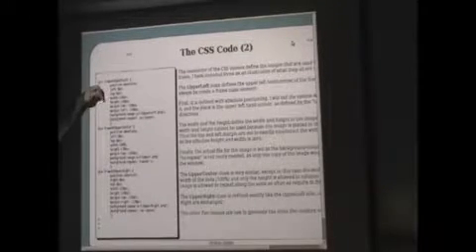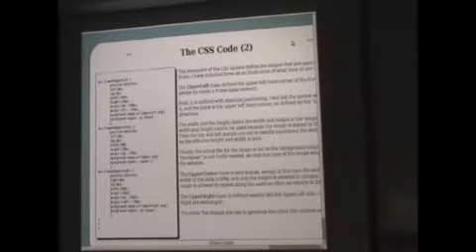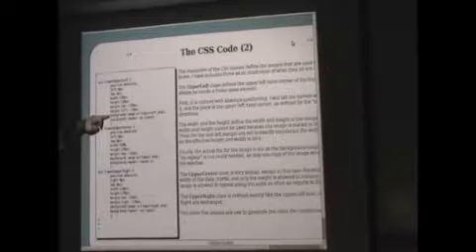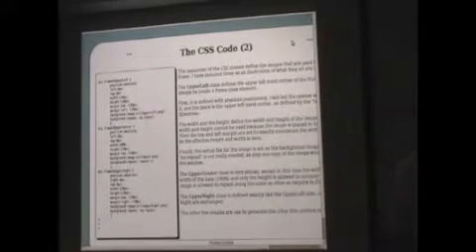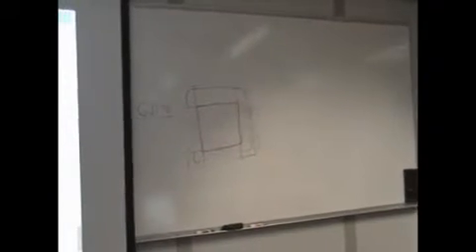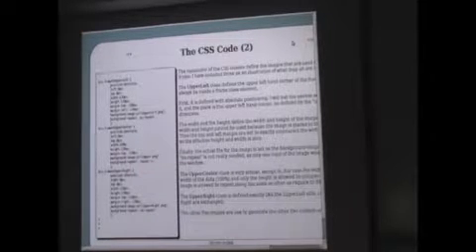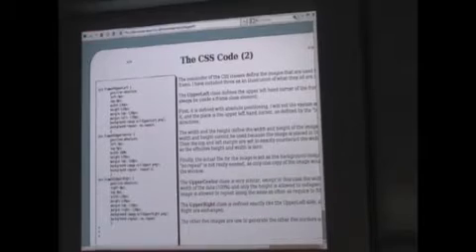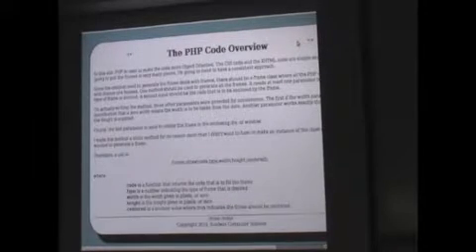Jan 27, 2010 (Part 2) / Frames / Bill Baldwin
Bill Baldwin gave this presentation to KCWEBPROS on Jan 27, 2010.

Implementation was done using CSS, XHTML, and PHP using OOP. The frame is a PHP class which uses another PHP class to implement the contents of the frame. This allows frames to be nested, with different levels being the same, or different types of frames.

Bill Baldwin Mini-BIO:

Bill Baldwin has been developing WEB pages off and on for more than ten years. Recently he has added XHTML and PHP to his spectrum of skills, and has honed his CSS skills as well.